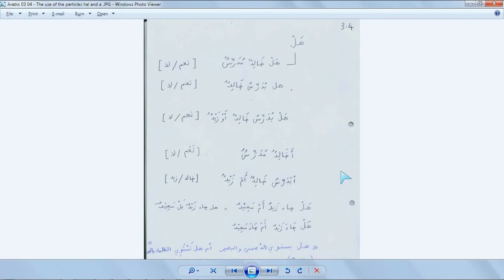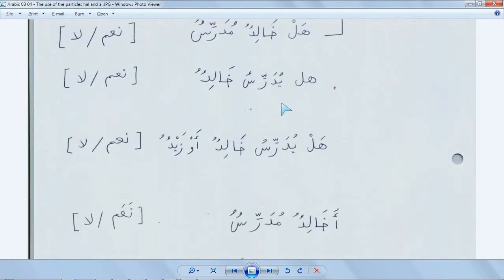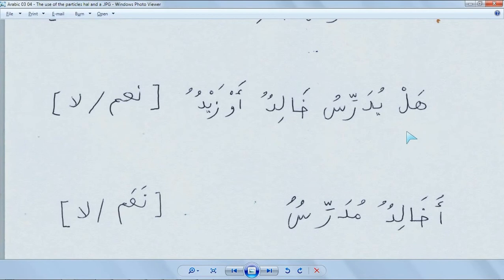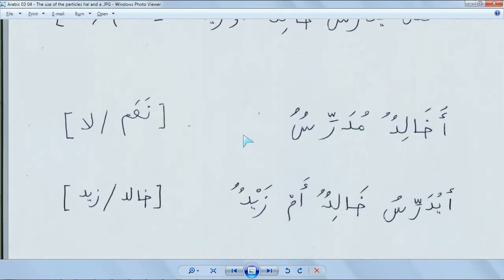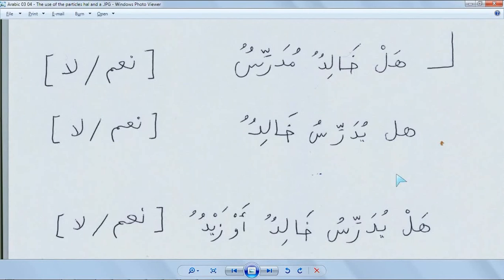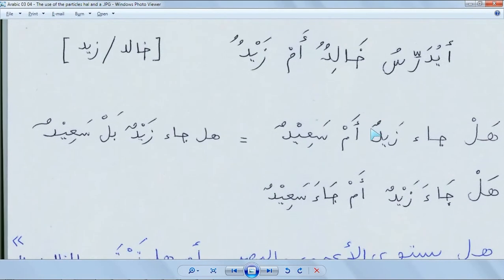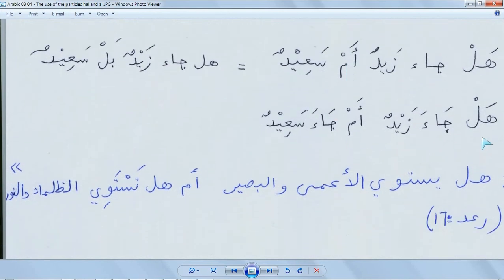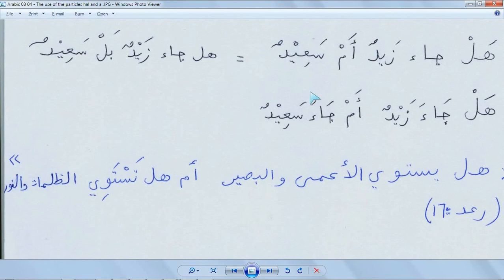Arabic 03 04 The use of the particles hal and a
The use of the particles hal and a